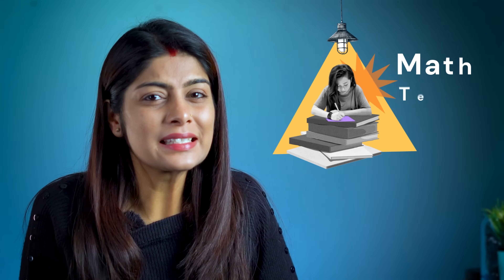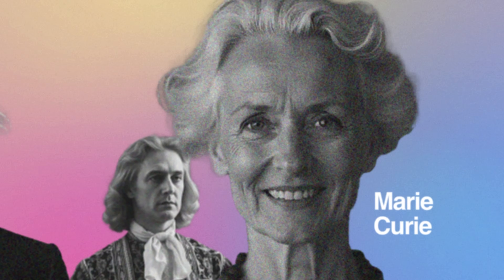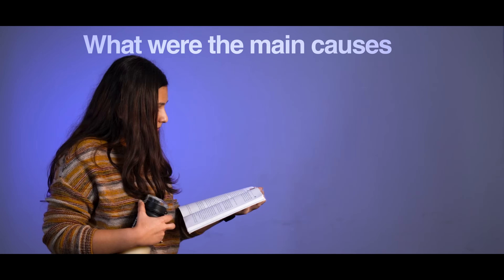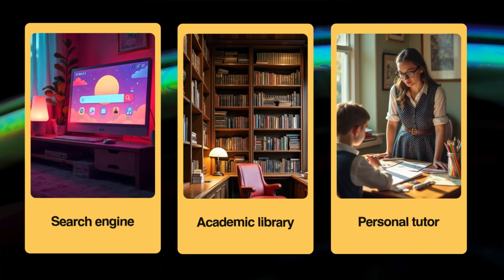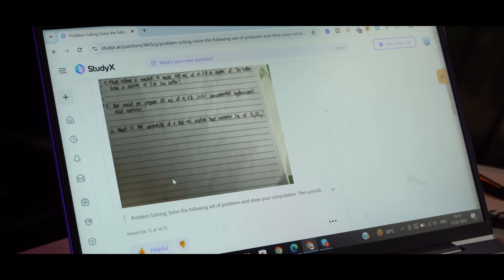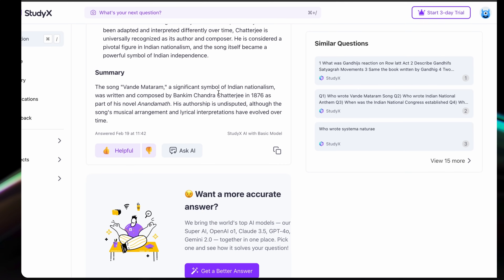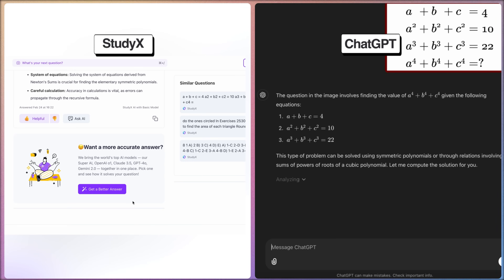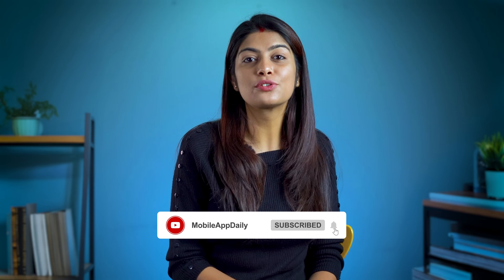This AI Homework Helper can beat ChatGPT! StudyX Full Review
StudyX vs ChatGPT: Which AI Tool Really Helps Students?

Struggling with homework? Meet StudyX, the AI homework helper that takes learning to the next level. From solving complex math problems to providing detailed research resources, StudyX is the ultimate tool for students. But how does it compare to ChatGPT? Let’s find out.

In this video, you’ll discover:
- How StudyX outperforms ChatGPT with GPT-4, Claude 3.5, and Gemini 2.0
- Step-by-step solutions for math, science, history, physics, chemistry, business and more
- A massive community with 75 million verified answers
- 24/7 personal AI tutoring for instant help
- An unbeatable price that’s way cheaper than ChatGPT

Chapters:
00:00 - The Late-Night Study Struggle
00:30 - My Secret Weapon for Acing Exams
01:30 - StudyX vs ChatGPT: Which is Better?
03:30 - Real Results & Price Breakdown
05:00 - Final Verdict & How to Use StudyX

What’s your hardest subject? Drop a comment, and I’ll show you how StudyX can help.